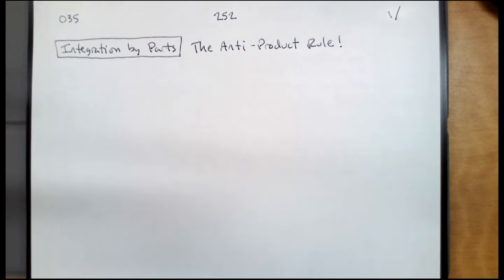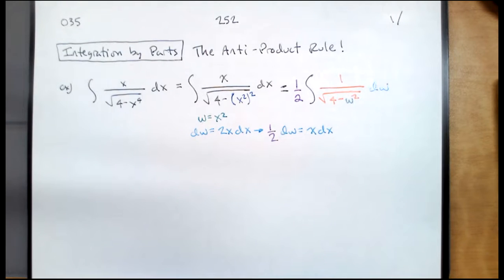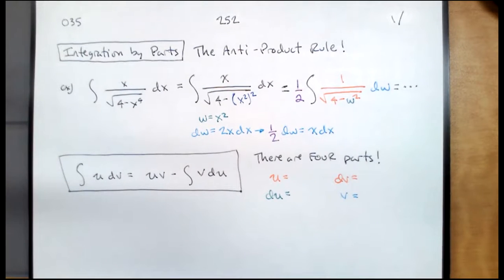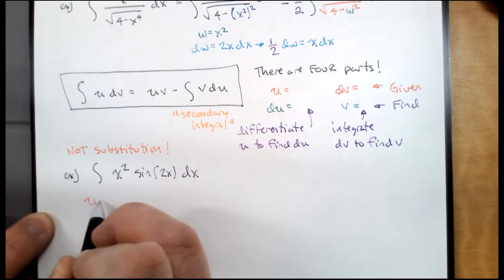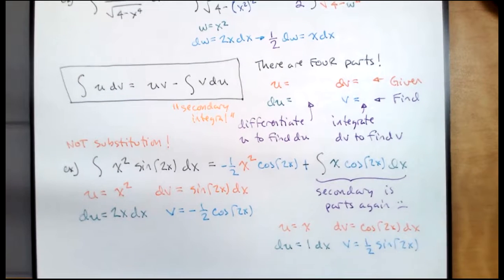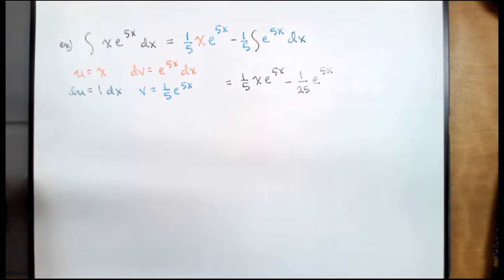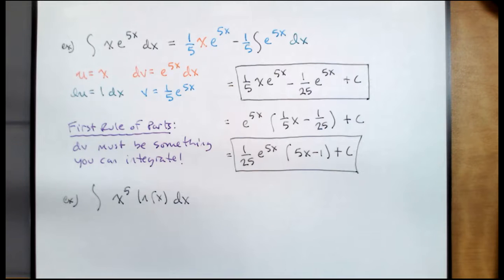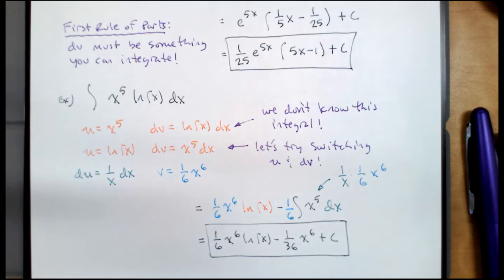252.035.1 Introduction to Integration by Parts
In this video, we introduce the anti-product rule: integration by parts! Complete with three completed examples and an excessive amount of blah blah blah by Professor Leach, as usual.